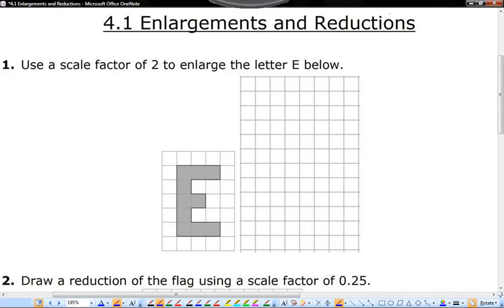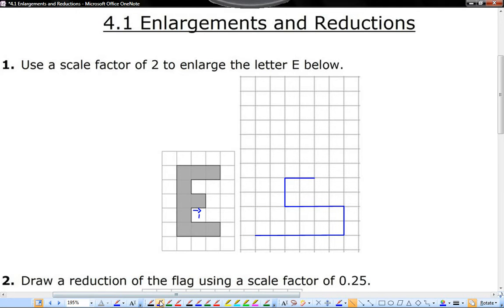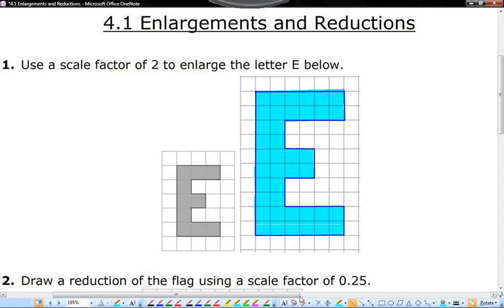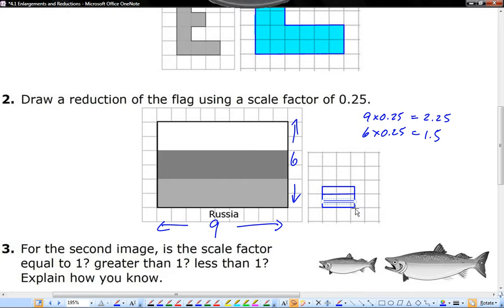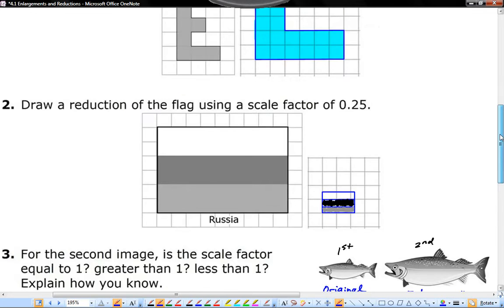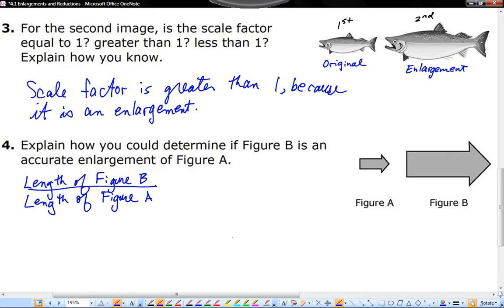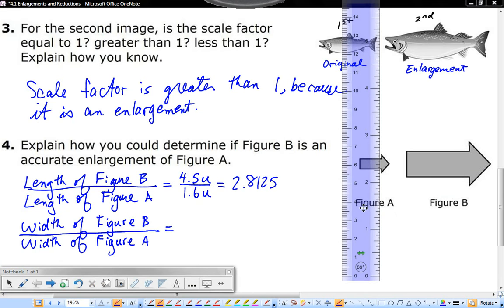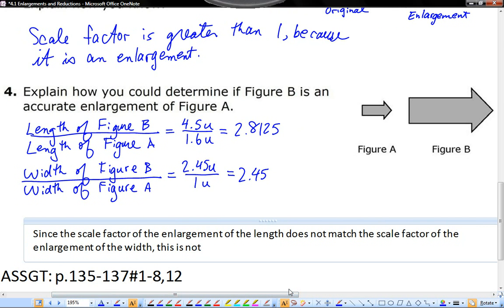Math 9 Lesson 4.1